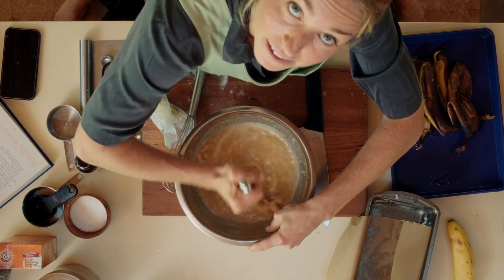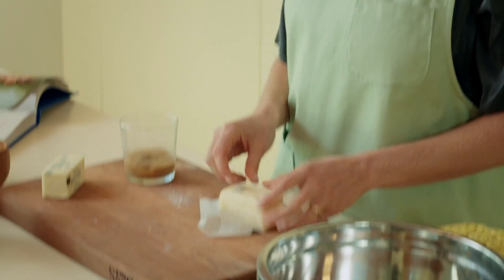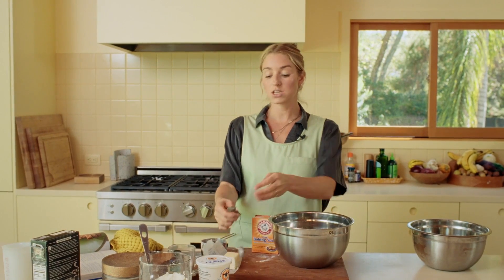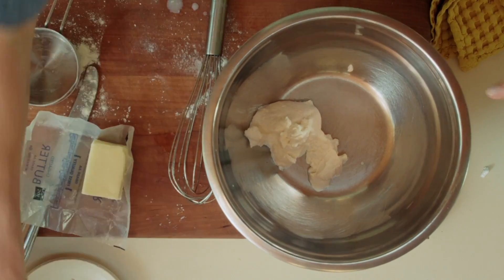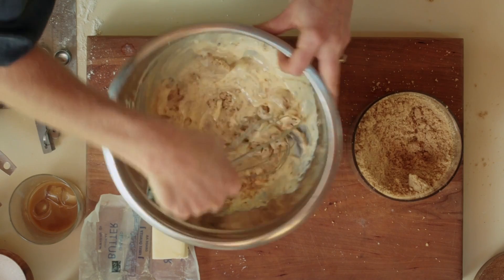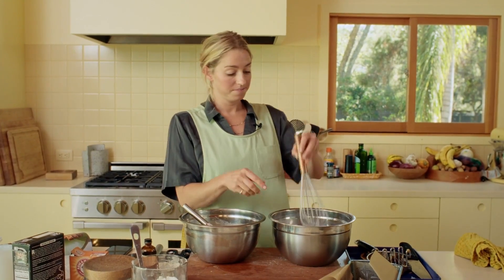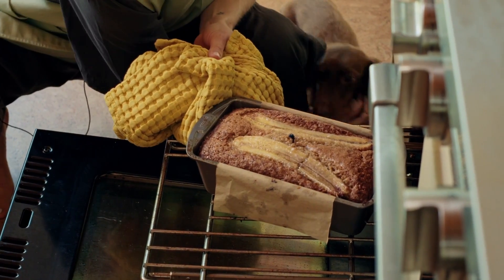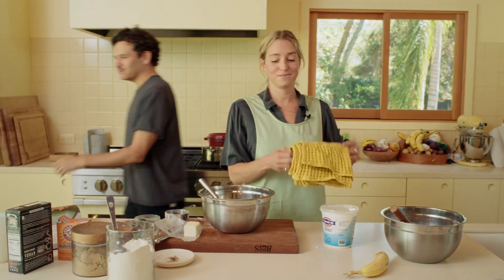Brown Butter Banana Cake | Hit The Kitch with Molly Baz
In this ep, Molly will teach you how to ripen under ripe banans on the fly, what to do if you realize your labneh is moldy in the middle of a recipe, and how to realllyyyyyy level up a slice of banana cake once it comes out of the oven. She’ll also explain to you why banana bread is really just cake in disguise but don’t worry–that’s totally okay! Eat cake for breakfast! See if we care!!! You can find the full recipe for Brown Butter and Labneh Banana Cake in her cookbook, Cook This Book, which is linked below!

Ingredients :

PRODUCE
5 large ripe bananas

PANTRY
2 cups plus 2 tablespoons (225g) all-purpose flour
1 ½ teaspoons (9g) baking soda
1 ½ teaspoons (4g) kosher salt
1 cup packed (220g) dark brown sugar
1 teaspoon (5g) vanilla extract
1 tablespoon (11g) turbinado sugar, for sprinkling (optional)

DAIRY
10 tablespoons (1 ¼  stick/142g) unsalted butter, plus more for the pan
½ cup labneh, plus more for slathering
2 large eggs

Video Series:
Producer / Director: Evan Robinson
Editor /  Graphics: Katie Cali
Producaaa: Ben Persky

Cookbook:
Photographers: Peden + Munk
Food Stylist: Christopher St. Onge
Prop Stylist: Eli Jaime